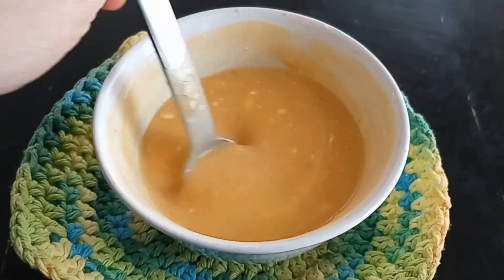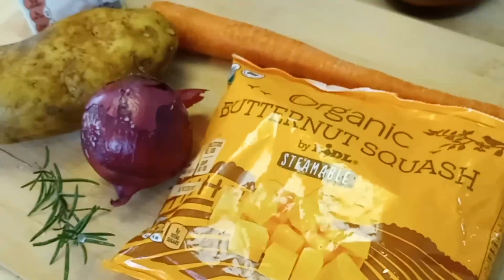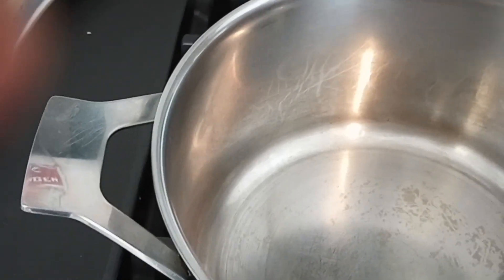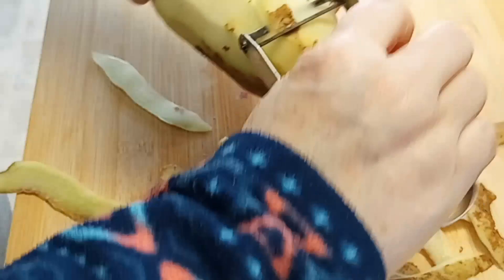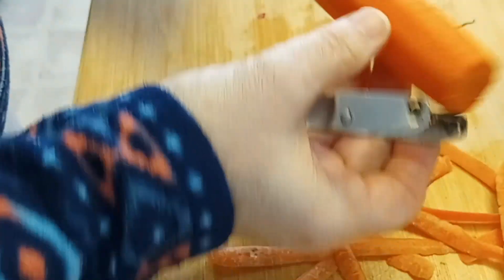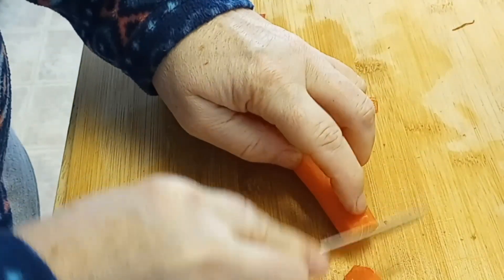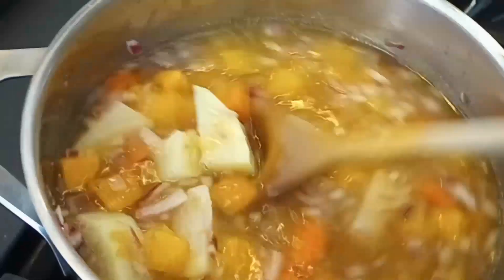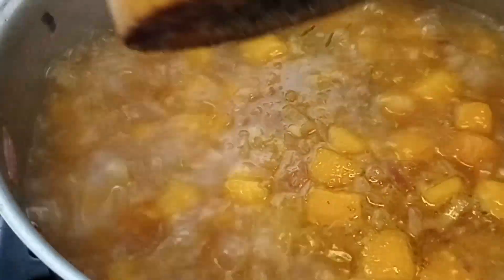Swiss Butternut Squash Soup Recipe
A hot butternut squash soup for a cold and snowy day.